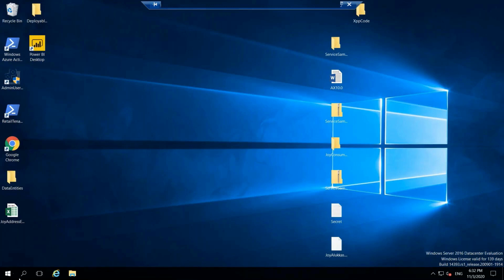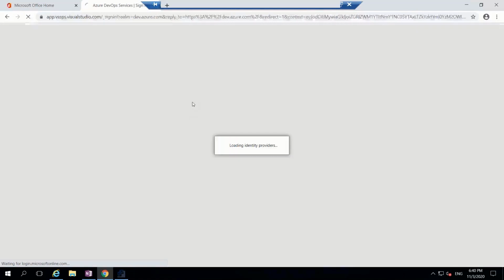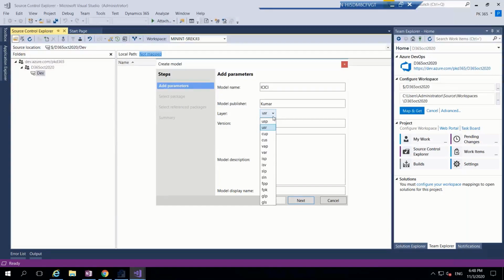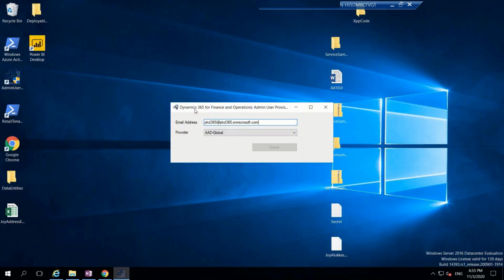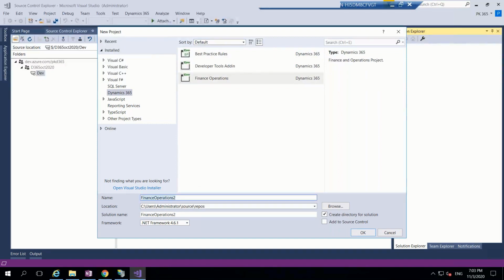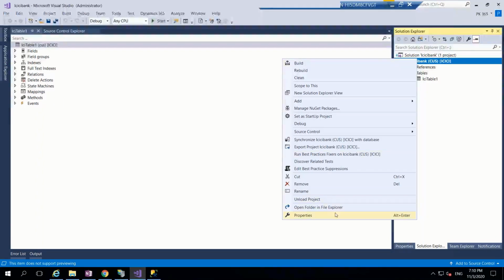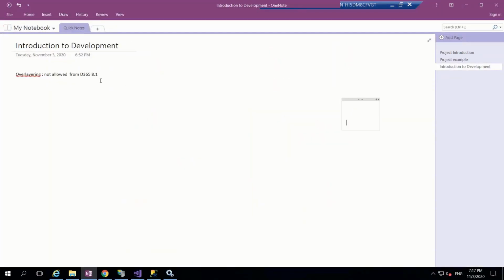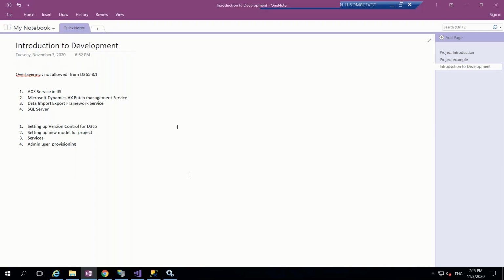Day-03 | D365 Fin & Ops - Technical | How to create repository in Azure DevOps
1. How to create repository in Azure DevOps.
2. How to work with source control explorer.
3. Setting up version control for D365.
4. Setting up new model for project in D365.